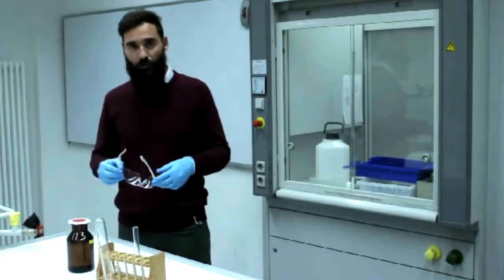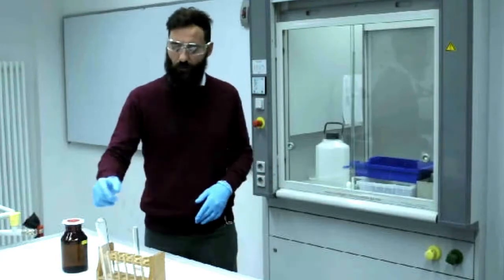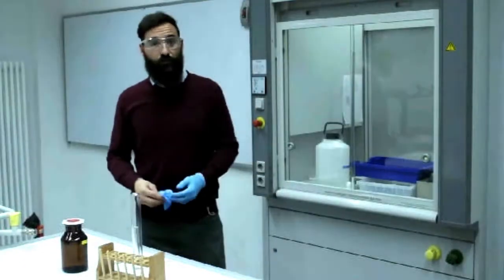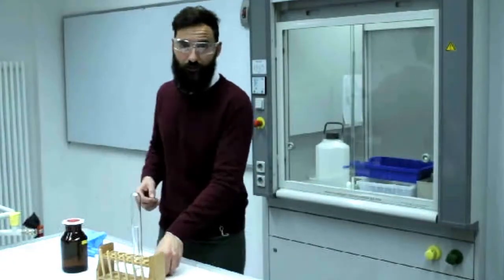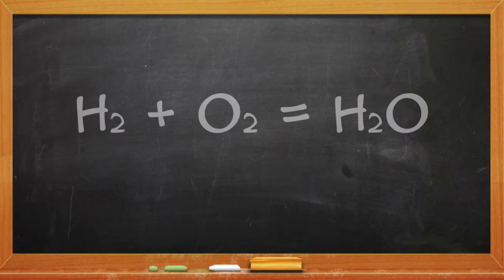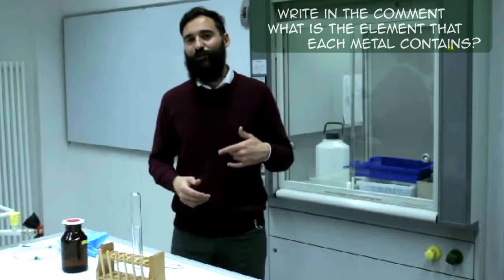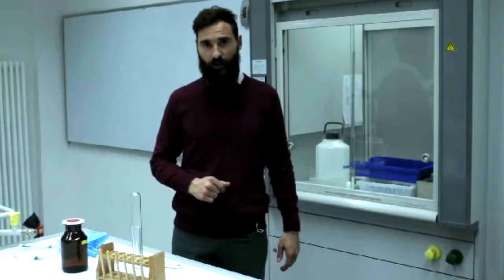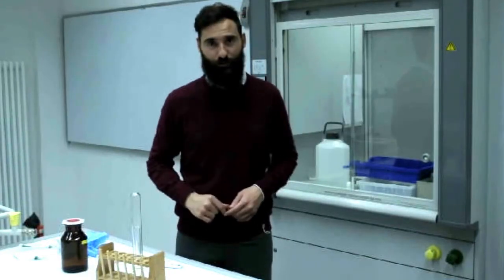SCIENCE EXPERIMENT POP TEST - Making and testing Hydrogen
This is the fist experiment we do together and is about the first element of the periodic table...Hydrogen.
How to make hydrogen gas and do a small explosion